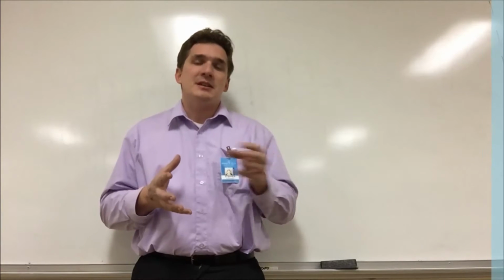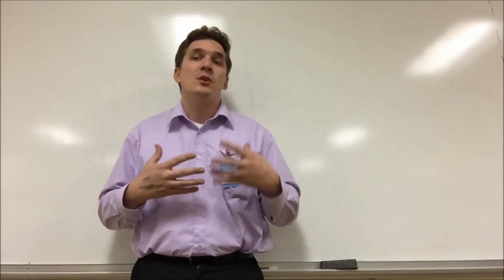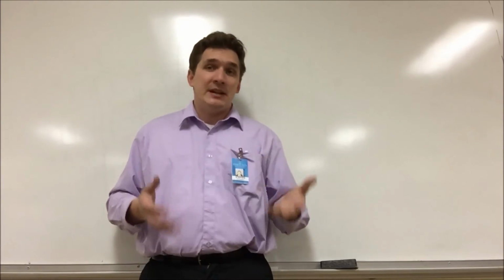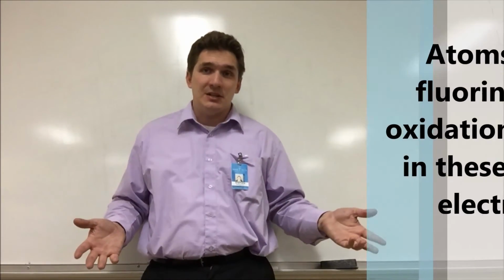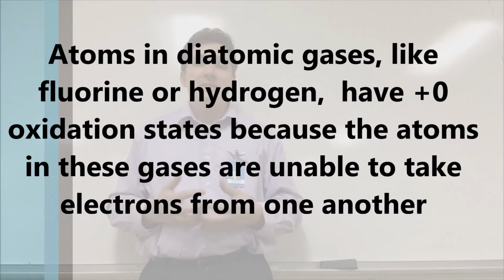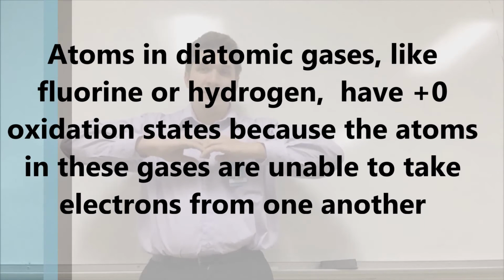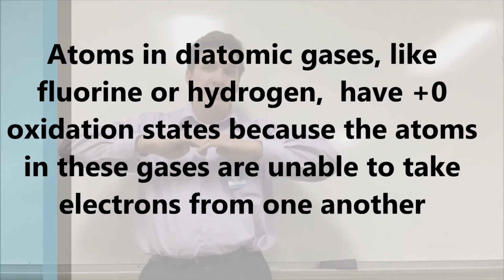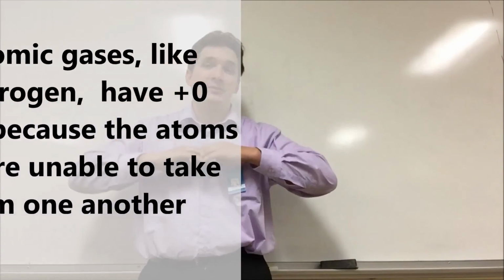Rules Explained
What the rules are for oxidation states